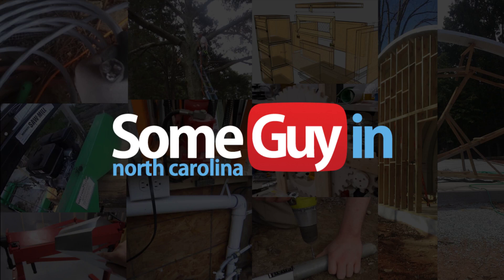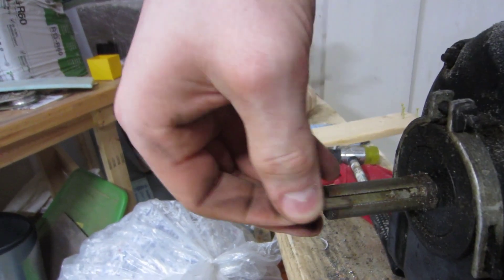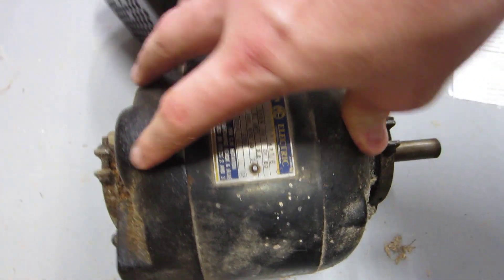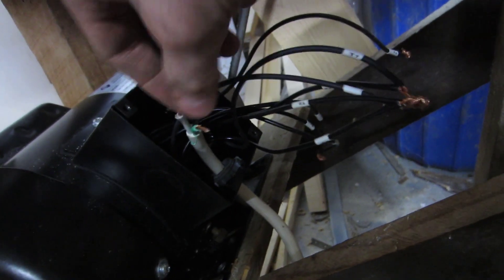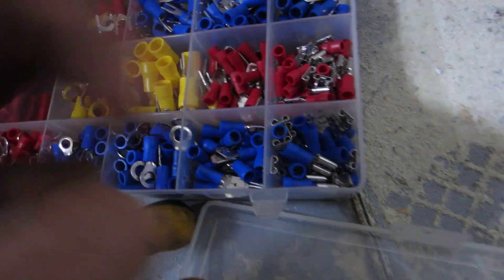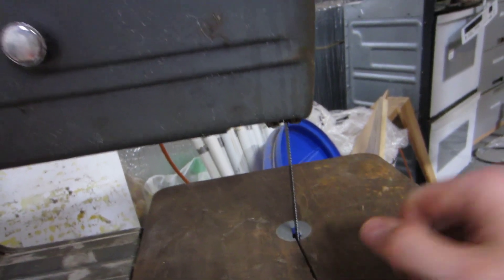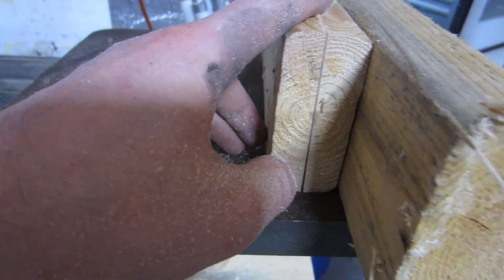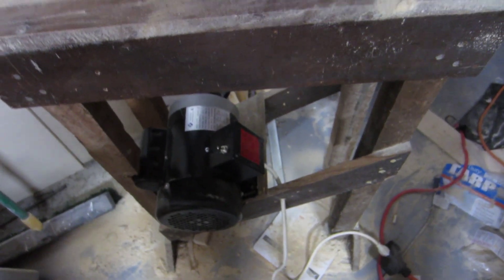DIY | How to Replace or Upgrade ANY / ANTIQUE Electric Motor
I need to upgrade a few electric motors on some antique tools and thought it would benefit some people to understand how to match/upgrade motors.  This video is a little example/explainer.

I haven't had much luck purchasing motors from Amazon, but Ebay is really good for this sort of thing.

3/4 hp electric motor 56c single 1 phase tefc 115/230 volt 1800 rpm:

Here are a couple of switch options that might work well for you:

Nilight Heavy Duty Rocker Toggle Switch 15A 250V 20A 125V SPST 2 Pin ON/OFF Switch Metal Bat Waterproof Boot Cap Cover - 5 Pack, 2 Years Warranty

HEAVY DUTY TOGGLE SWITCH 20/15A 125/277V, 2 HP with Waterproof Rubber Boot UL cUL Certified

Most likely you're going to need a switch that supports 120/240volts 15/20amp.  Tons of options.

I didn't mention it in the video but the cord I used to replace the previous cord was simply from an extension cord.  I sometimes buy extension cords for equipment because they are inexpensive and have a molded rubber boot for weather resistance and low profile.

You can also find many cord options at your typical hardware store if you don't have an old extension cord that your goats chewed in half... but realistically everyone has a cord or two like that, because goats are malicious.